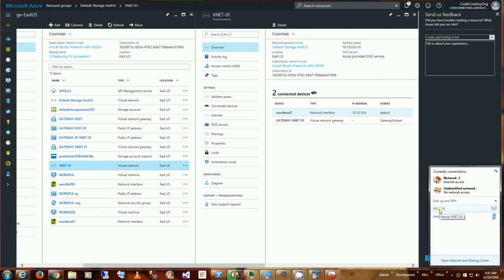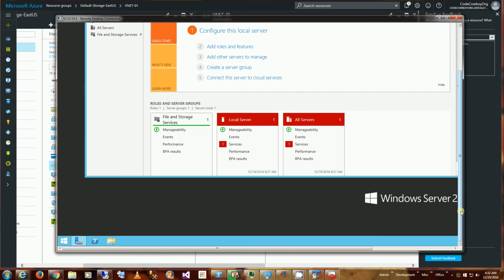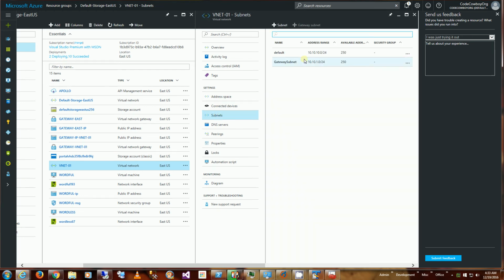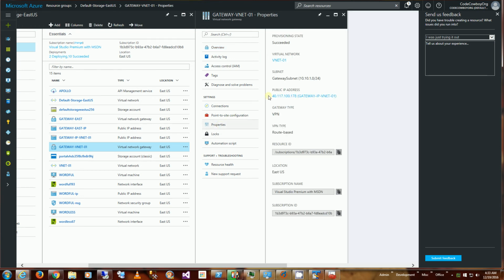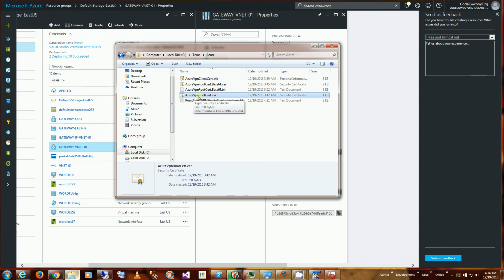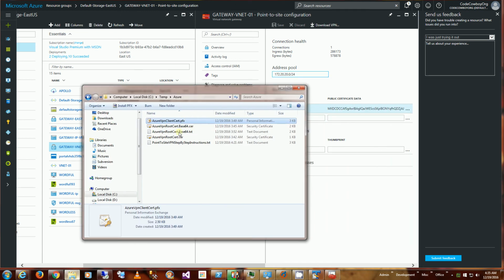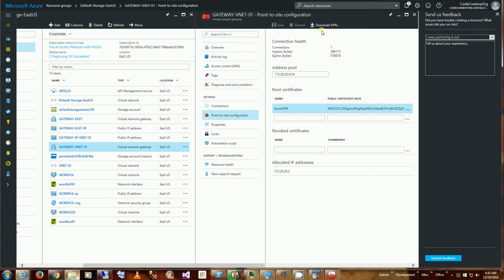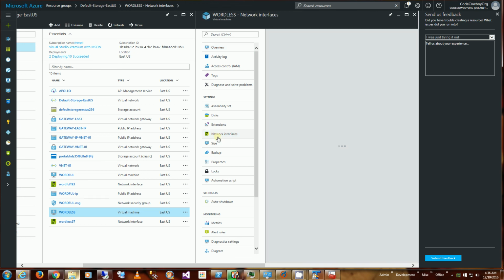Azure - How to Create VPN Point to Site (Short Summary)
How to Create a Point to Site VPN to Azure Virtual Network

1) Create a Virtual Network
        0) Named - VNET-01
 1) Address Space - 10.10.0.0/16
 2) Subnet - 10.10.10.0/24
2) Create a GatewaySubnet within the Virtual Network
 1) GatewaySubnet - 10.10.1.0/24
3) Create a Virtual Network Gateway
 1) Associate to Virtual Network VNET-01
 2) This takes Azure 45 minutes to complete
4) Create a VM within the Virtual Network VNET-01
5) Create the Root VPN Certificate
        2) Go to Directory - C:\Program Files (x86)\Windows Kits\10\bin\x86
        3) Run Command - makecert -sky exchange -r -n "CN=AzureVpnRootCert" -pe -a sha1 -len 2048 -ss My "AzureVpnRootCert.cer"
 4) Run CertMgr to Convert to BASE64 - certmgr.msc
        5) Find Cert in Personal\Certificates and Export to BASE64 without Password
        6) Open Base64 Cert in Text Editor, put in one line and paste into Azure Root Cert Settings
6) Create the Client Certificate
        1) Command - makecert.exe -n "CN=AzureVpnClientCert" -pe -sky exchange -m 96 -ss My -in "AzureVpnRootCert" -is my -a sha1
 2) Run CertMgr to Convert to PFX file - certmgr.msc
        3) Find Cert in Personal\Certificates and Export to BASE64 with Password
        4) This pfx file must be installed and distributed to users with VPN Software
7) Get up Gateway Point to Site Setting
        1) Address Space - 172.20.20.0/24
        2) Set up Root Certificate
              a) Name - AzureVPN
              b) Cert - MIIDCDCCAfSgAwIBAgIQaJWEScsSKplBONYqfhQDZjAJBgUrDgMCHQUAMBsxGTAXBgNVBAMTEEF6dXJlVnBuUm9vdENlcnQwHhcNMTYxMjE5MDg0MjM5WhcNMzkxMjMxMjM1OTU5WjAbMRkwFwYDVQQDExBBenVyZVZwblJvb3RDZXJ0MIIBIjANBgkqhkiG9w0BAQEFAAOCAQ8AMIIBCgKCAQEA1J2+mypZtKY/XHrPl3NE2a0I+YacSgoji4smnrciF5M621hrJMLXLTwTLP0Y/zVgxqXnbB/xEfJrccYqZgBwzrvKHH609RARiIpJYpdyomBFCvsviZRJK+FRZn9es3BUnhlGYlEG1lidZbeUHVEf2MSc8QSZOm6OWvE/DYYjQ3gyUHl2wndsU8AppaHqRFiLuKA108IlDrPGMpaS/u+zFsfn9vTWE0m2aJgp6JBhB8OEiggx93Nn8KaYtb1Y5Pp5kTFAzGHC35Yt0W639xJn56/cEjrItqfbQ2jgOAPYk9mr0VF3v54Tq8qZAmTOrD/SxLzCJTI9yFz05Pg/lwNWaQIDAQABo1AwTjBMBgNVHQEERTBDgBAYnN+hUpyAO1rkJ0aH9zTmoR0wGzEZMBcGA1UEAxMQQXp1cmVWcG5Sb290Q2VydIIQaJWEScsSKplBONYqfhQDZjAJBgUrDgMCHQUAA4IBAQA4KHuby1KLyEtGVOxIgxk+eJDf76wbtCrbYEVyiULV+NcHgy+zb7PXHXFT6Rn24aqF3tmzqvrw3GSqUWaXOb3B5a4OSTa+kG0flXl1bLwJLUyizA5wmL2aDM5JlliTiuYviYDYCoO43f3+kINvQ0iVclHwPPZWk9gkZ0XYBBzDu5lJtNazG8RBvR9Kxs84rWBt8rGOa/0/qLewIIN60pzaFGJ83BSqzR9XTt+AxE9fiGhrPgn11yZsnT2RUeP/N5R3t4iTMnZQ2yriTI1sjS5hSnhjkPhiyC3SFpcRUtB6CXWB8mx2L2JqXZeZbUzGR+uK0GppTFsqm8Q7IDpFyaJJ
8) Download VPN Software
9) Install Client Cert
        1) Right Click On Client Certificate, Click Install
        2) Install VPN Software
10) Connect VPN via Network Connections